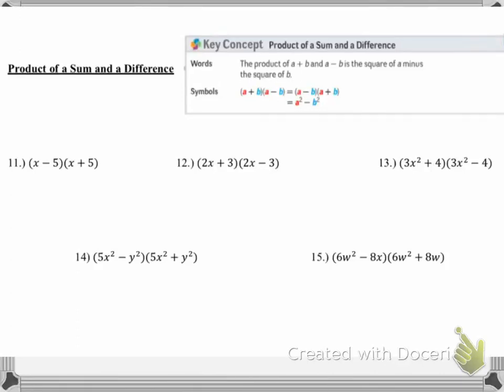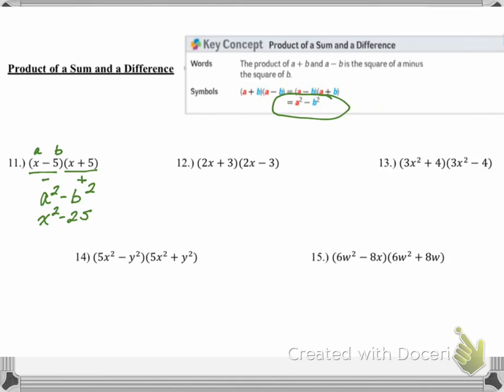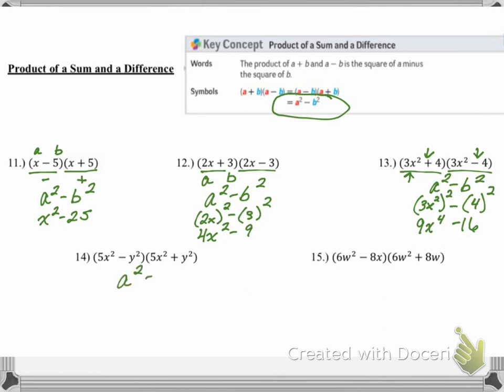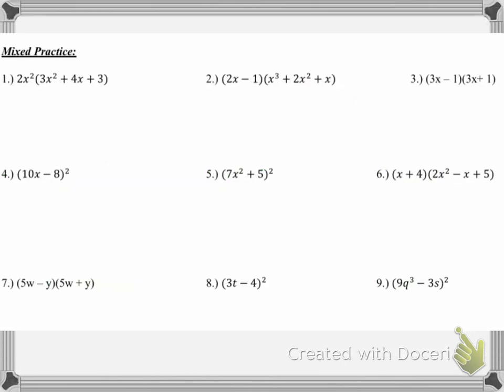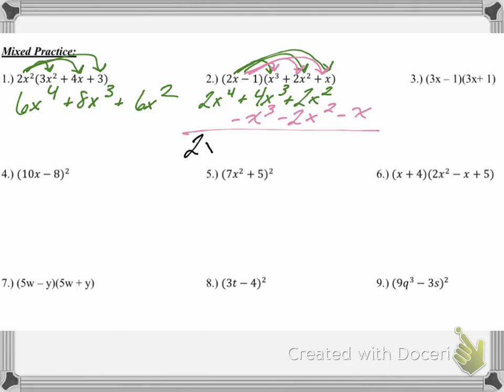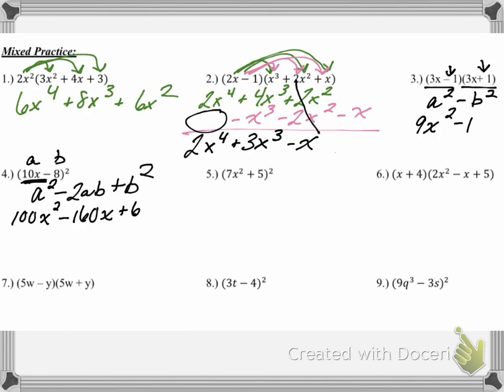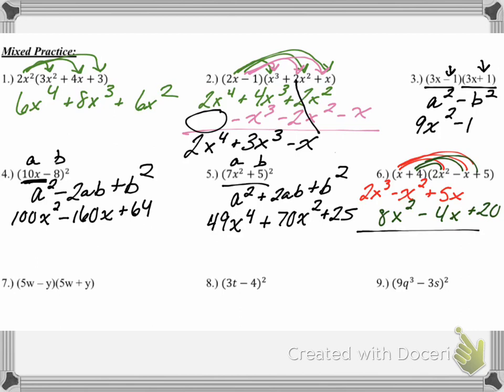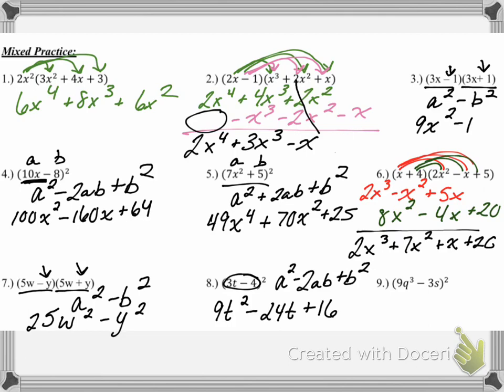8 4 Video 2